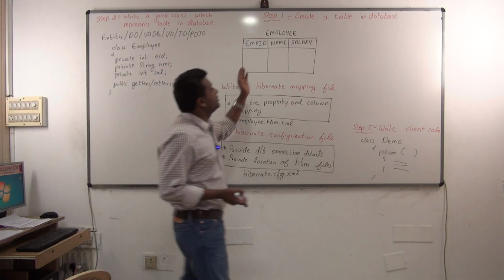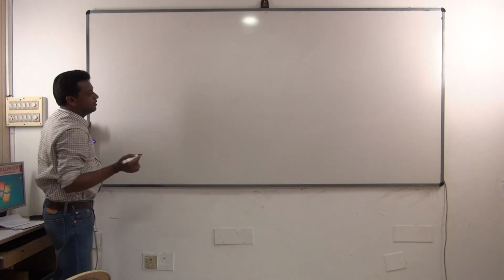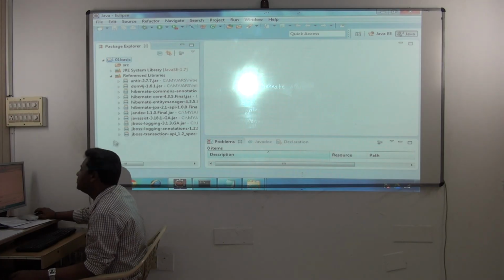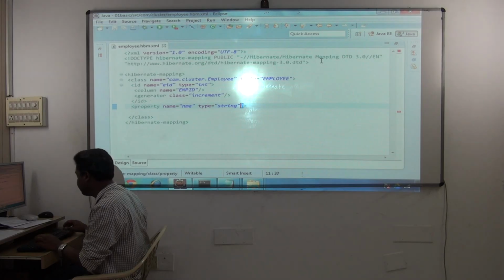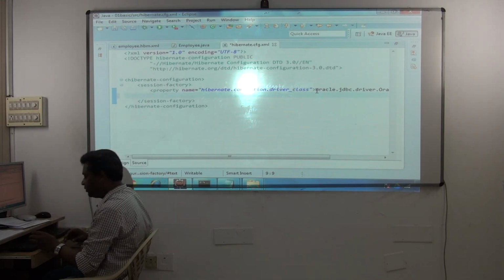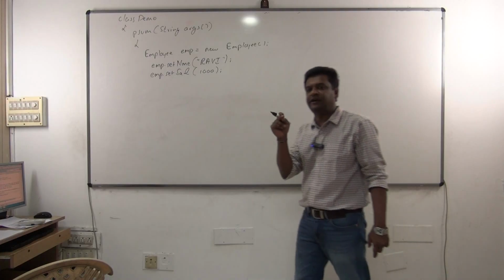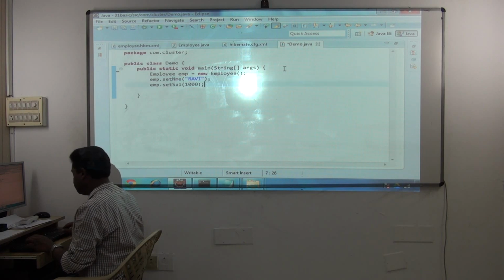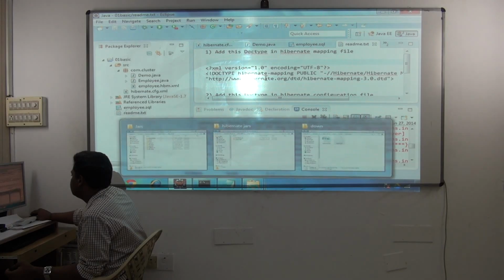02-Coding first hibernate program using Oracle Database